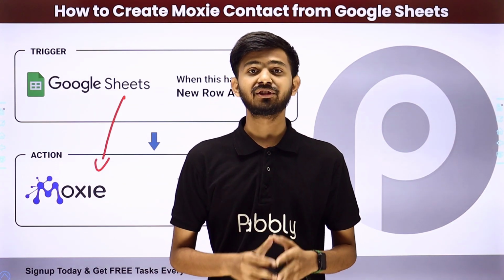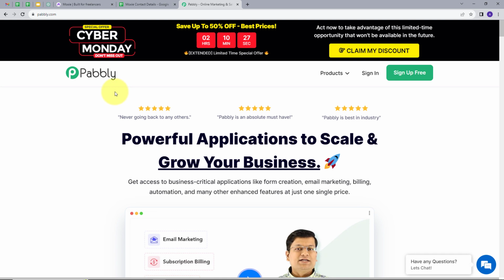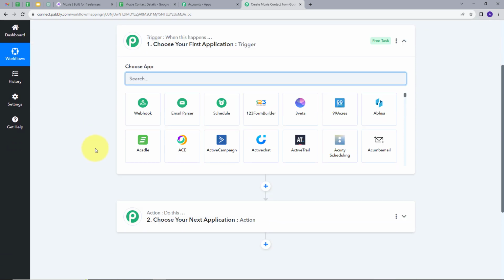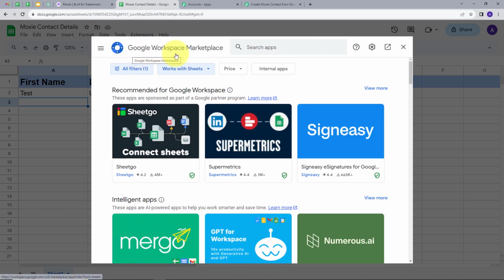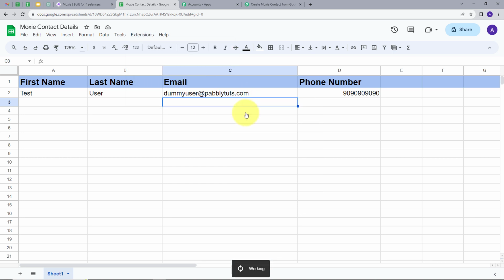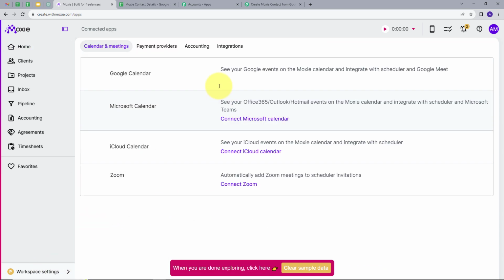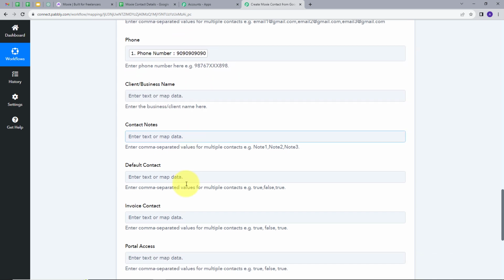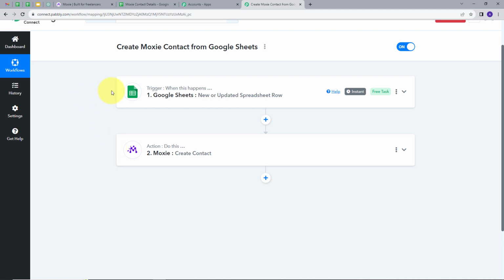How to Create Moxie Contact from Google Sheets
In this tutorial, we'll guide you through the process of seamlessly creating Moxie contacts directly from your Google Sheets. This efficient integration ensures that your contact list is automatically updated, saving you time and eliminating the need for manual data entry.

Discover the convenience of this automation, designed to enhance your contact management workflow. Whether you're collecting leads, maintaining customer information, or managing interactions with your audience, this integration between Moxie and Google Sheets simplifies the process.

1. Automation: Pabbly Connect offers automation capabilities that can help you automate mundane and repetitive tasks. This allows you to save time, money and resources.

2. Integration: Pabbly Connect provides a wide range of integrations so that you can connect different web services with each other. This helps you to create smarter workflow processes and make your business more efficient.

3. Security: Pabbly Connect takes security seriously and provides an industry-standard security system to protect your data and applications.

4. Scalability: Pabbly Connect is highly scalable and allows you to easily add new applications and services to your workflow.

 5. Cost-effective: Pabbly Connect is cost-effective and provides plans for different business sizes.